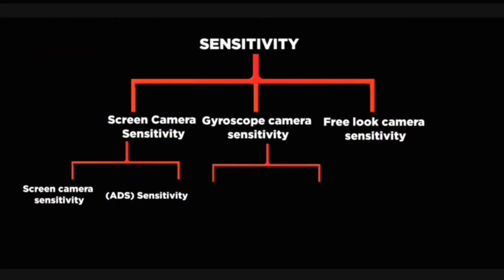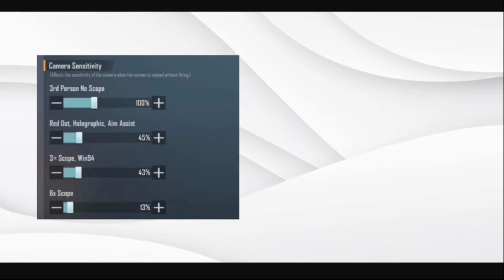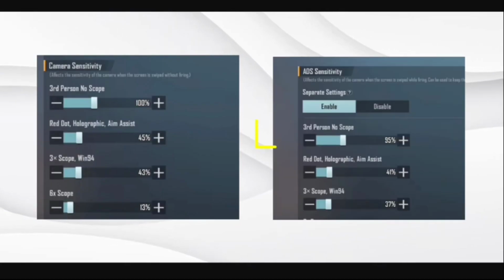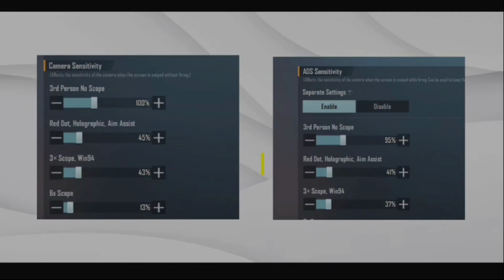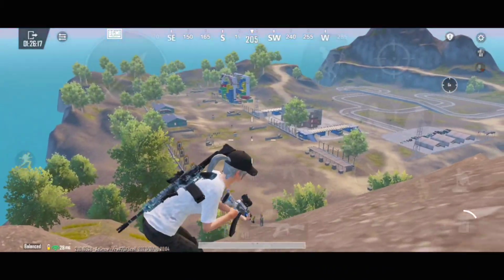NON GYRO SENSITIVITY FOR PUBG MOBILE & BGMI 🔥| BEST NO GYROSCOPE SENSITIVITY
non gyro sensitivity, pubg mobile, no gyro sensitivity

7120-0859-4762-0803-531